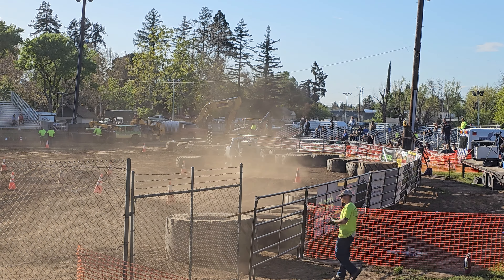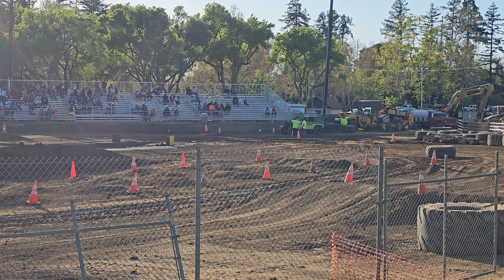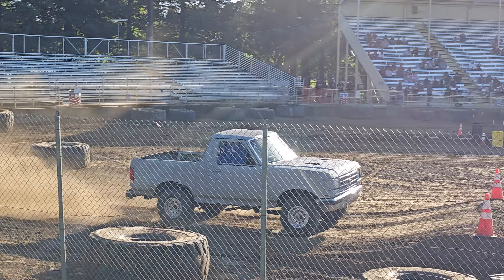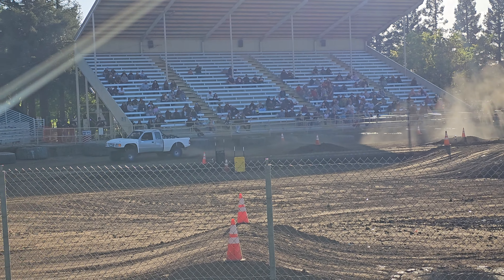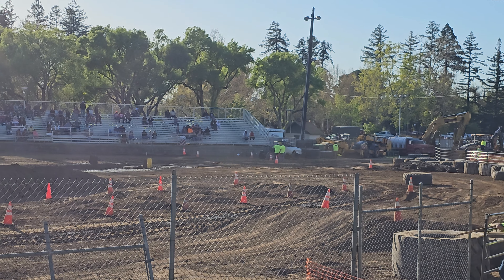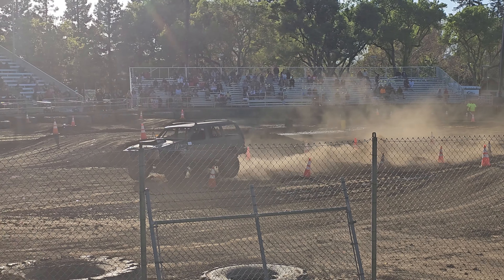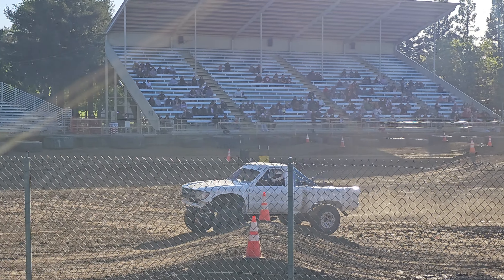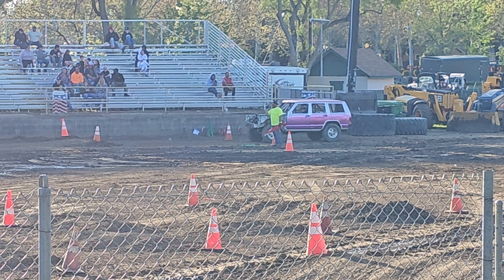Spring Extreme 2024 tuff truck Modified round 2!!